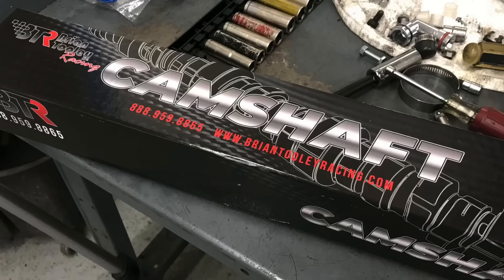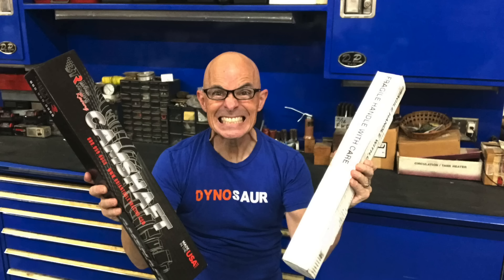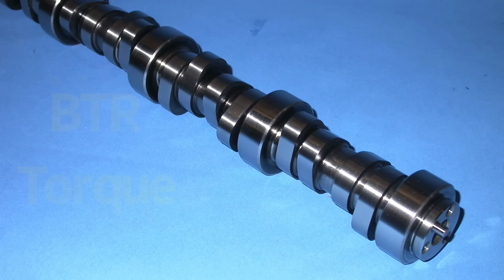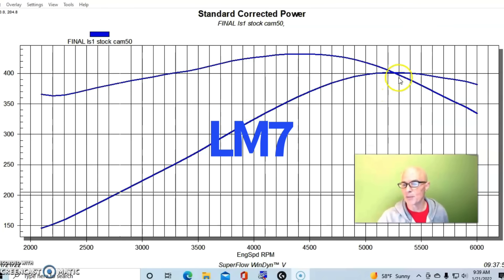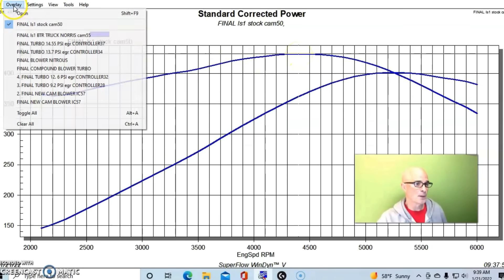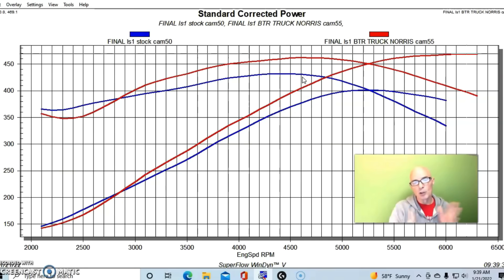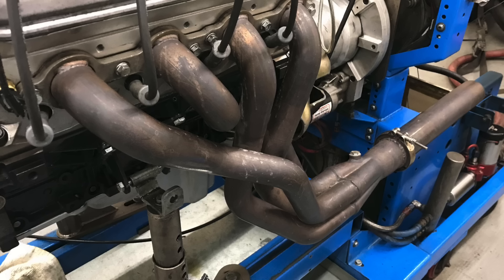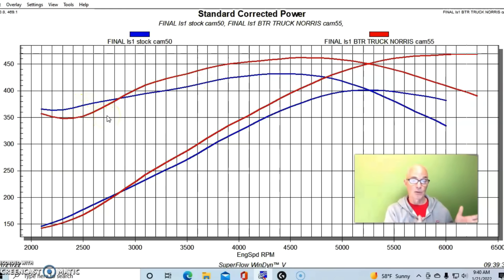WHAT IS THE BEST LS CAM? SLOPPY MECHANICS BEST VS TRUCK NORRIS FROM BRIAN TOOLEY RACING? FULL DYNO!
WHAT CAM SHOULD I PICK FOR MY 4.8L, 5.3L OR 6.0L LS? WHAT IS THE BEST CAM FOR MY LS? WHAT CAM MAKES THE MOST POWER? HOW MUCH POWER CAN I MAKE WITH A CAM SWAP? HOW DO I ADD POWER TO MY LS? DO THESE QUESTIONS SOUND FAMILIAR? CHECK OUT THIS COMPARISON BETWEEN THE SLOPPY BEST CAM AND THE TRUCK NORRIS CAM FROM BRIAN TOOLEY RACING! THE CAMS WERE COMPARED TO A 5.3L AND A LARGER 5.7L. ALSO COMPARED TO THE TRUCK NORRIS CAM WERE THE BTR TORQUE CAM AND STAGE 1 TRUCK CAM. LOTS OF GREAT DATA-CHECK IT OUT!